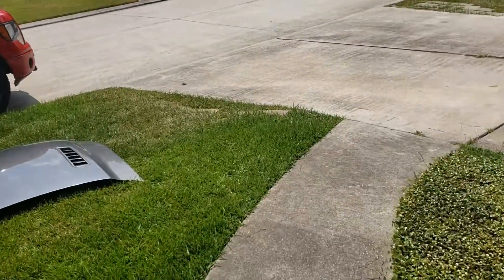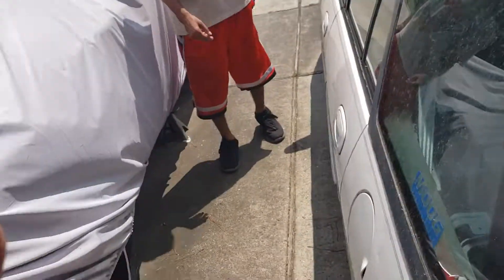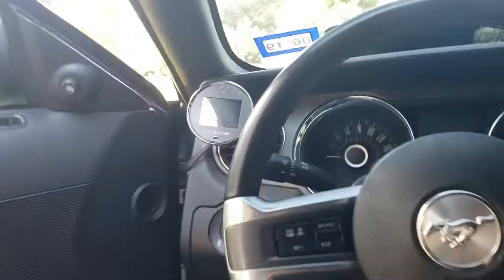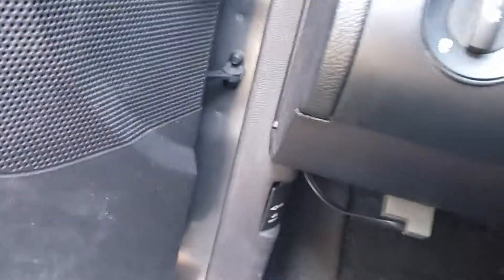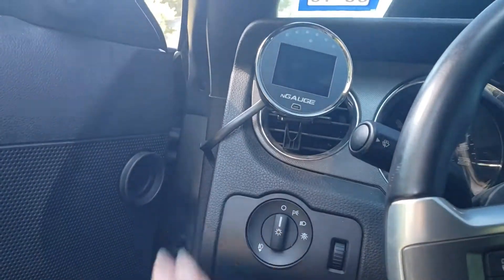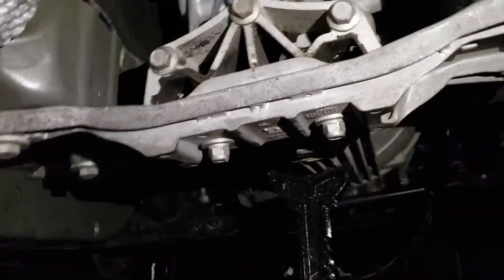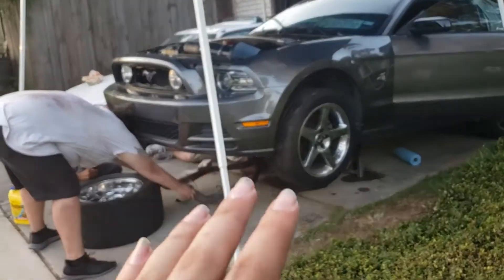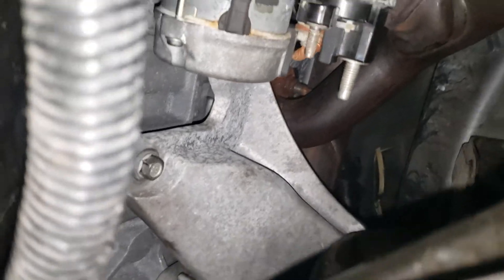Engine Rebuild part 3 ITS ALIVE!!!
So happy to get the ol' girl back on the road.